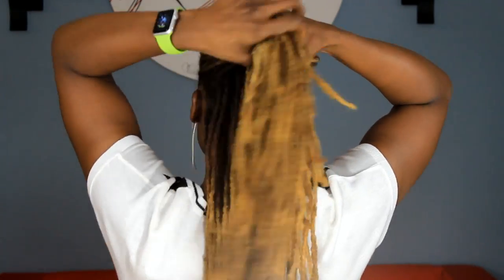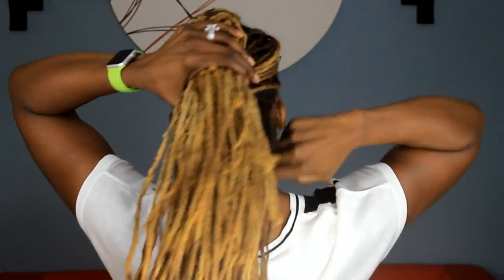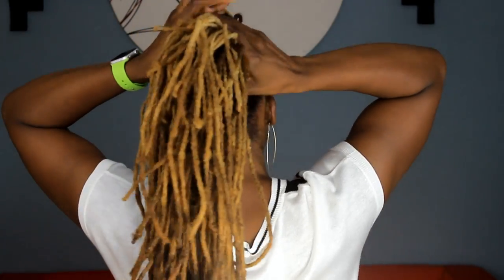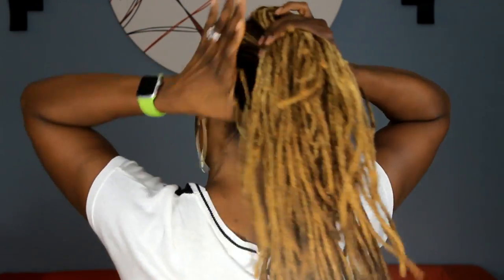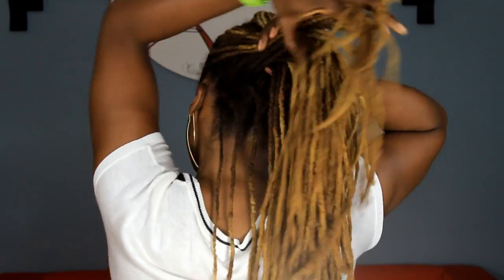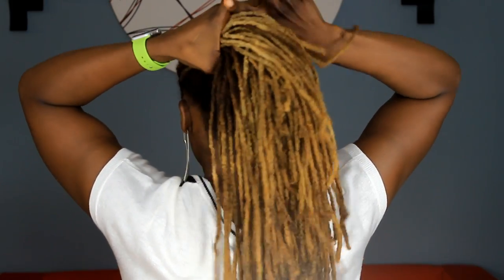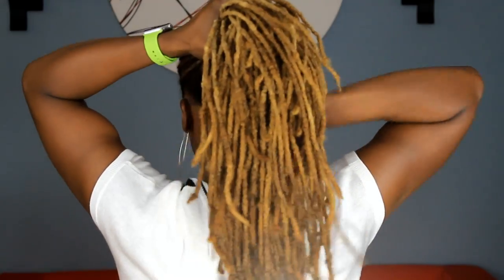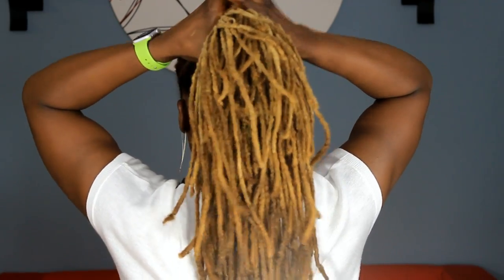Chain-linked Ponytail Locs Style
You can see more of my loc styles on Instagram: GrizzleRocsLocs